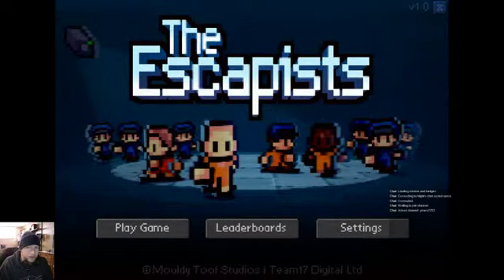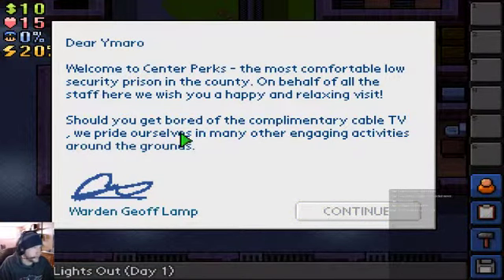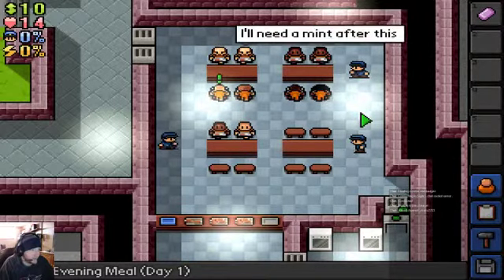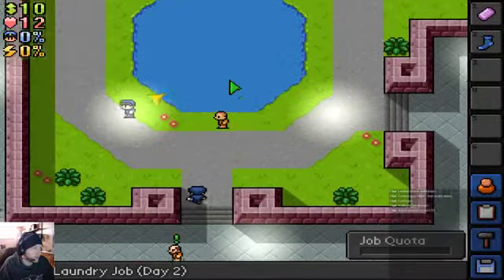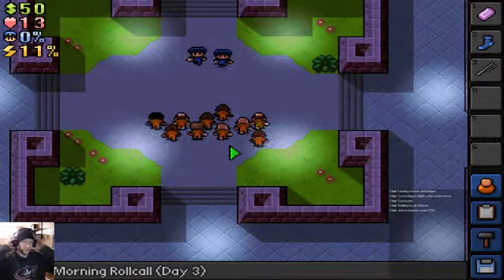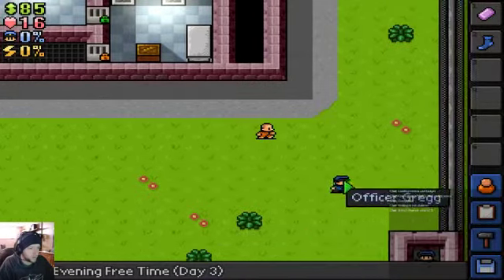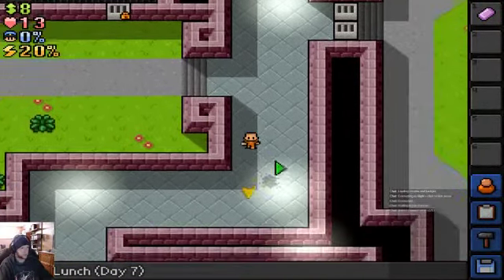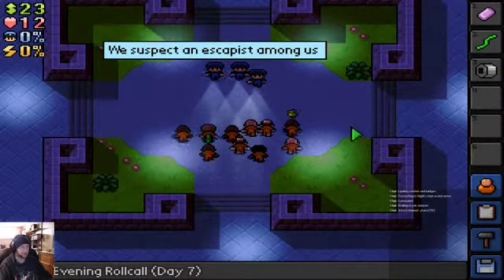First Time Playing!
Fumbling my way through the tutorial and a few days of the first prison. (First time playing, no idea what I'm doing!)